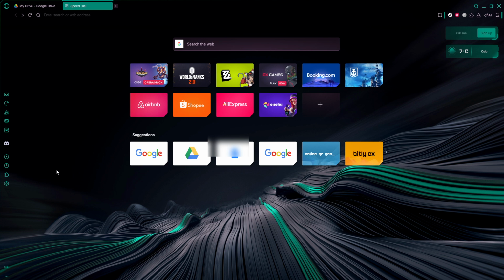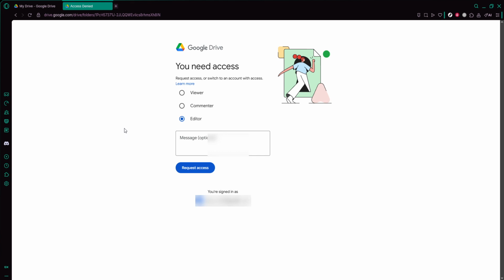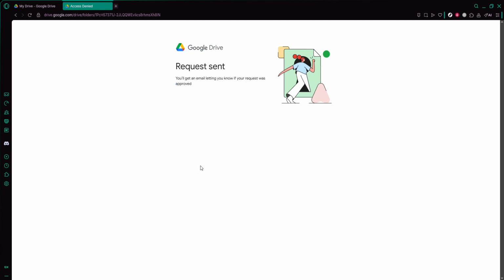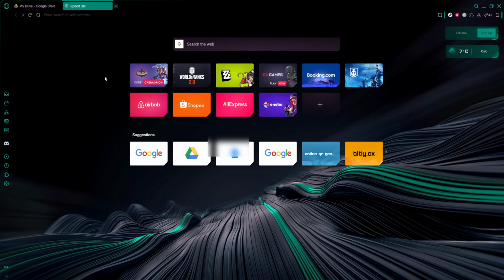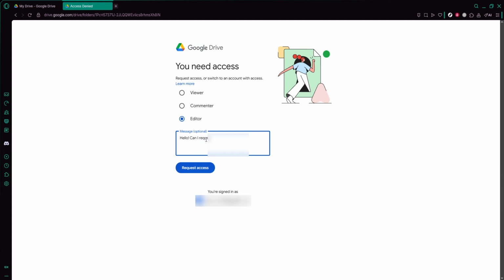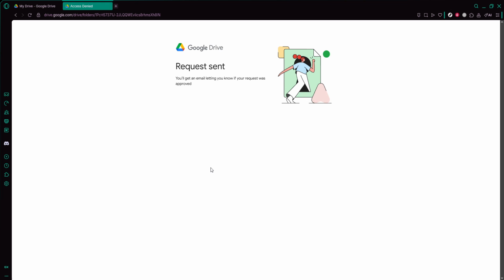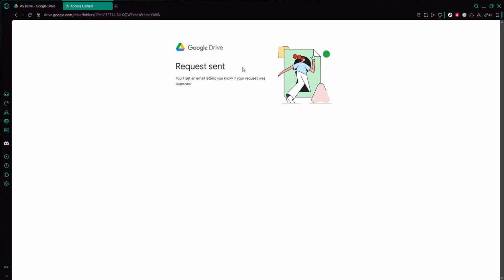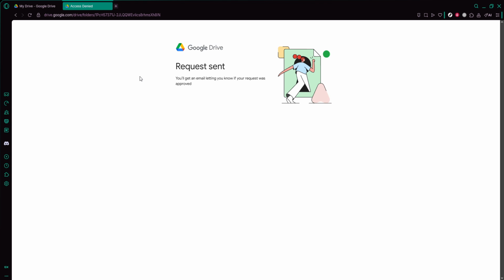How to Request Access for Google Drive Folder or File (FULL GUIDE)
In this comprehensive tutorial, we delve into the essential process of requesting access for Google Drive folders and files. Whether you're a new user or need a refresher, our step-by-step guide will empower you to navigate Google Drive with confidence and request necessary permissions efficiently.

By the end of this video, you will have a clear understanding of how to seamlessly send access requests, ensuring that you can collaborate effectively on your projects. Watch till the end to master this important skill and enhance your productivity with Google Drive.